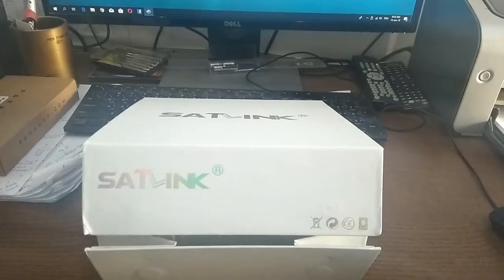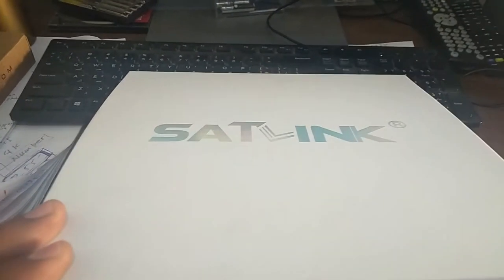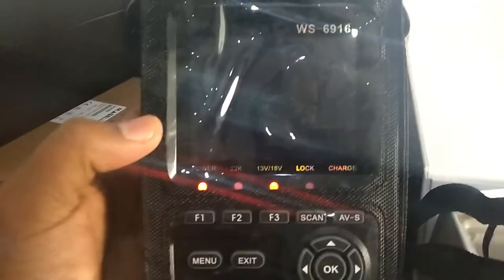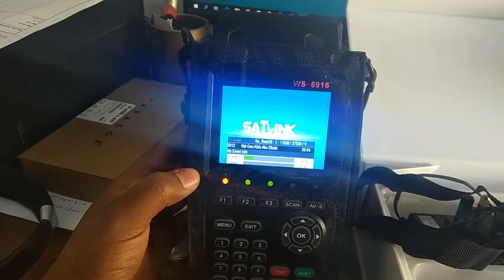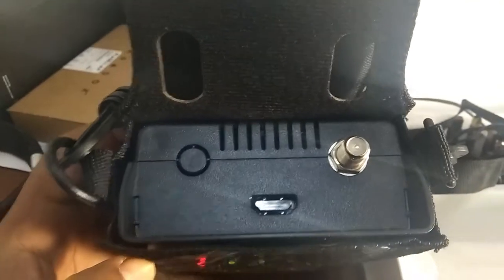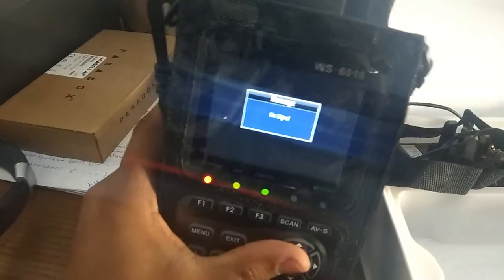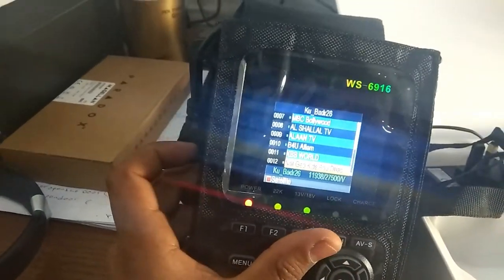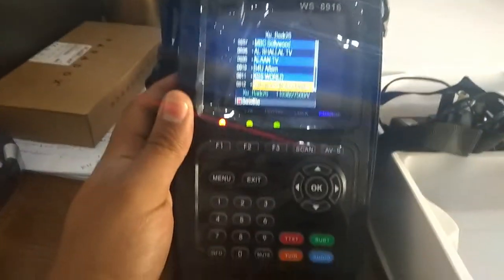satlink WS-6916 (የዲሽ ሰሃን ጣቢያ ስርጭት መፍለጊያ መሳሪያ lock finder )Ethiopia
To buy from Ali Express kepnixsonpdotcom store

Sat link WS-6916 Digital Satellite Finder DVB-S / S2 High Definition MPEG-4 HD Meter with MPEG-2 / MPEG-4 WS6916
Features:
3.5-Inch-High Definition TFT LCD Screen.
Fully DVB-S / S2, MPEG-2 / MPEG4 compliant.
MPEG-2 / H.264 Hardware decoding.
Digital meter for signal strength and quality.
Supports for multiple TP detection.
Supports scan of Auto, Blind, Manual or NIT.
Sound and Light Alarm for Locking Signal.
Auto Calculate Angle of AZ, EL.
Supports DISEQC 1.0 / 1.1 / 1.2, 0 / 22khz Tone.
Speaker Integrated.
Support both AV out and AV in.
Supports HDMI out.
LNB short protect.
7.4V / 3000mAh Li-ion Battery Included.
Software upgrade via USB port.

 Caution: All information published in the channel is intended to spread technical awareness and prohibits its use in any way in illegal or unlawful acts.
»Caution: All information published in the channel is intended to spread technical awareness and violates its use in any way in illegal or unlawful acts.

 !!! Warning :
All videos of the jaki marewan channel are copyrighted and strictly prohibited from being transmitted or used